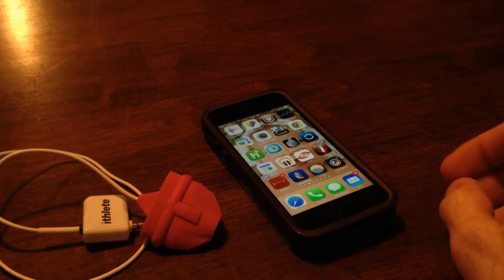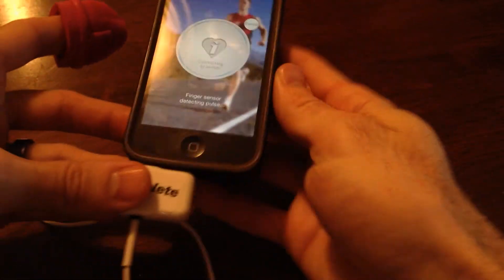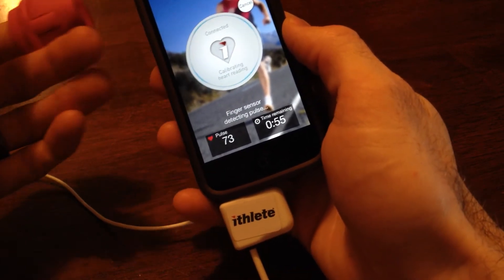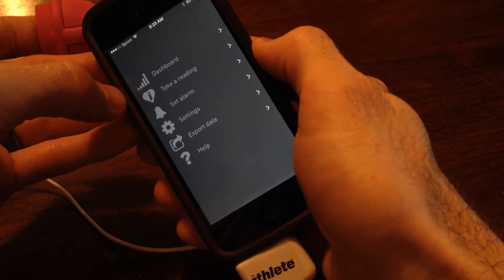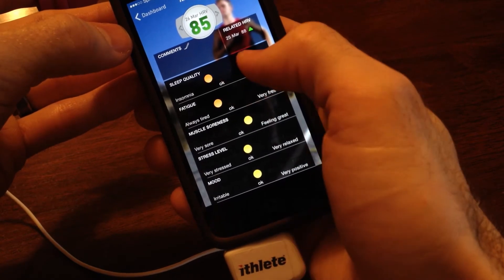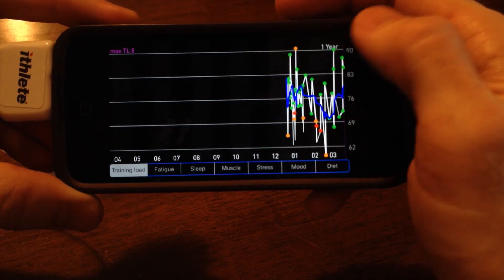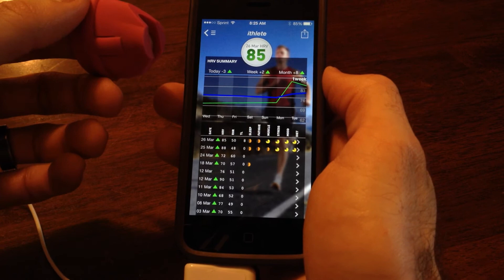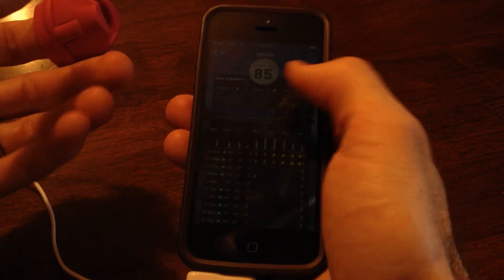ithlete Finger Sensor HRV review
I've found the ithlete finger sensor to give more consistent results when taking my HRV as compared to a bluetooth heart rate monitor. I also find it easier than having to put on a HRM and moisten the contacts.